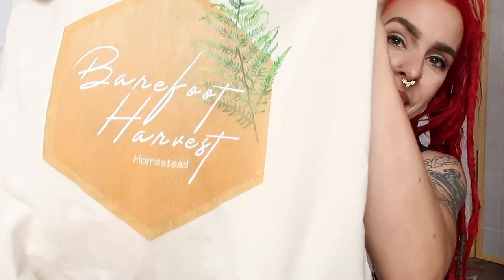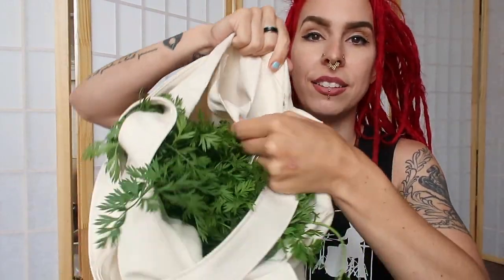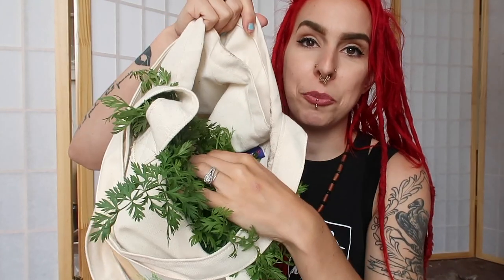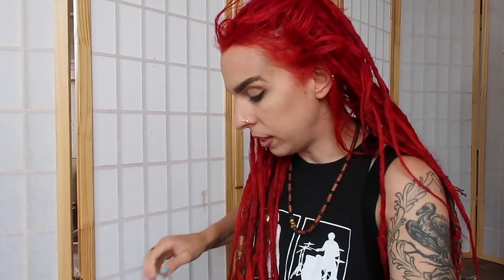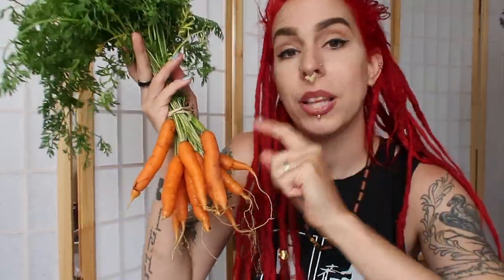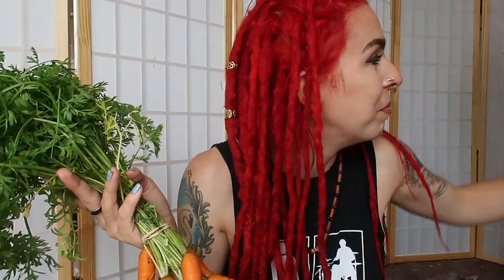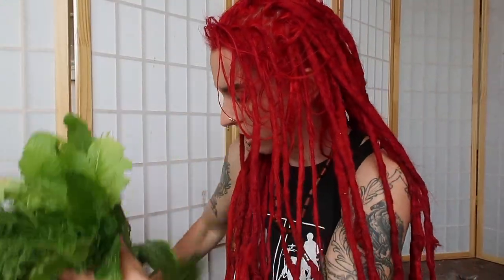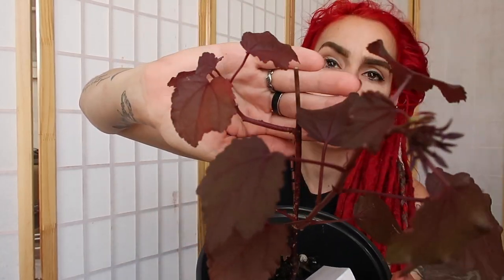Farmers Market Haul - Creating A Snacking Garden At Barefoot Harvest Homestead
-To see more of just our homesteading content you can follow

*Shop from our curated lists in our Amazon Storefront - we've gathered everything from fun chicken keeping items to favorite hair products...This supports our channel at no cost to you!

*To see whats on our own Amazon Wishlist:

Or, if you would prefer to bless us directly, you can send via PayPal
Thank you so much for sharing life with us!